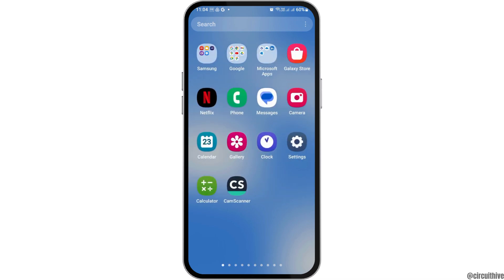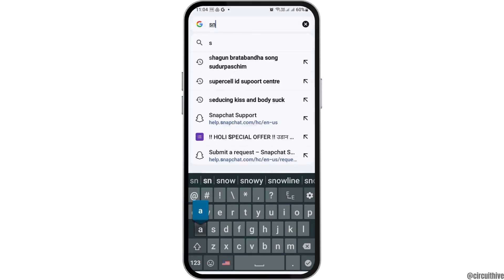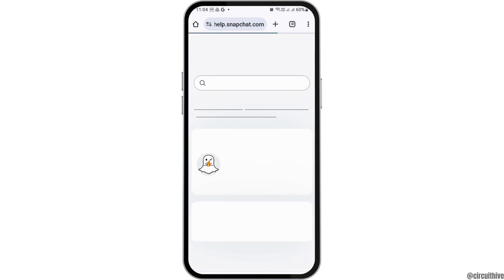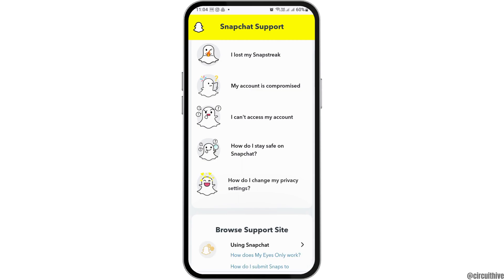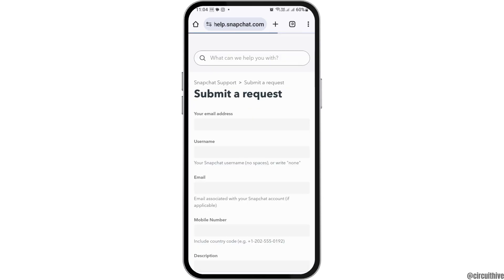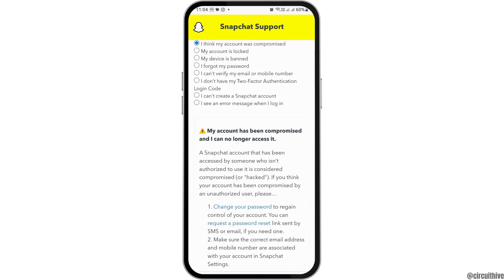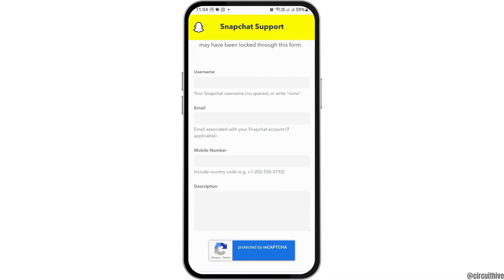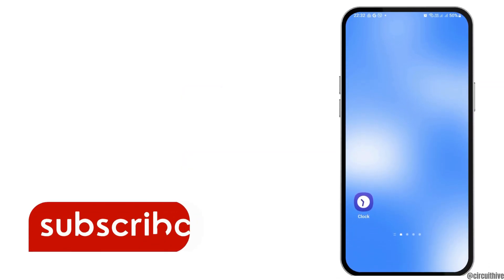Fix: Snapchat Security Restrictions Please Try Again From This Device After 72 Hours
🔒⏳ Fix: Snapchat Security Restrictions Please Try Again from This Device After 72 Hours | 2024 Solution Guide

Receiving the "Snapchat Security Restrictions: Please Try Again from This Device After 72 Hours" message? This guide provides solutions to address this error, helping you regain access to Snapchat without waiting for the 72-hour restriction period.

In this tutorial:
0:00 - Introduction
0:15 - Fix: Snapchat Security Restrictions Please Try Again from This Device After 72 Hours | 2024 Solution Guide

Learn why Snapchat security restrictions may trigger this error and how to resolve it quickly. This video offers various solutions, from verifying account details to addressing potential security issues, ensuring you can access Snapchat without prolonged waiting.

Get back on Snapchat faster by following this guide on fixing security restrictions and avoiding the 72-hour wait in 2024!